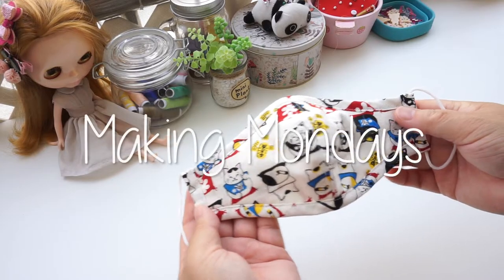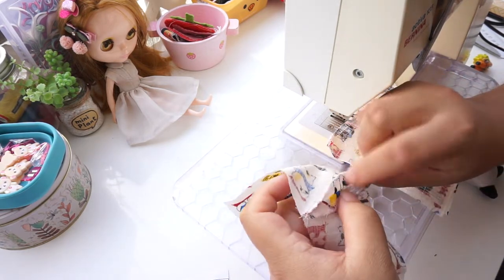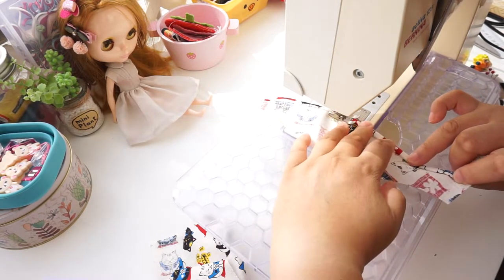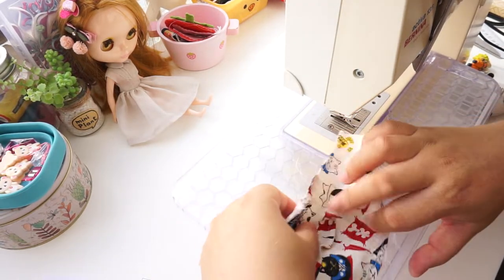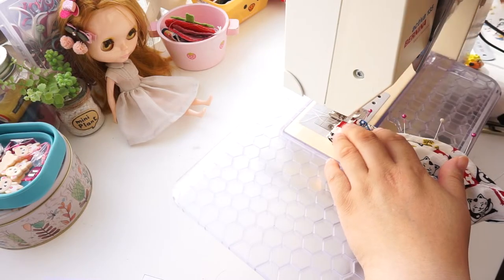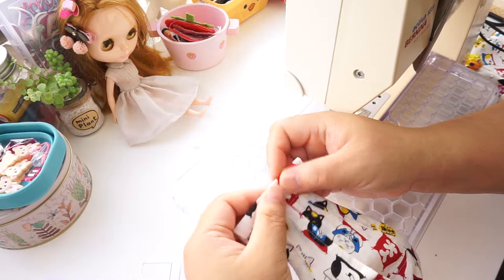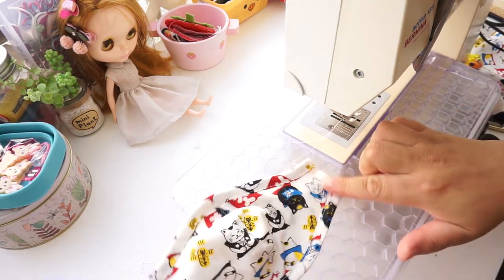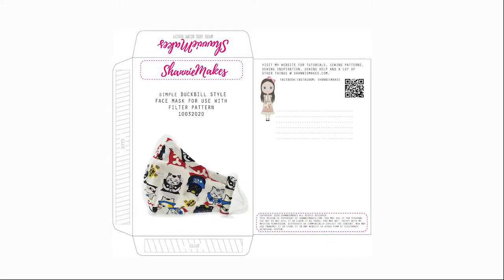Simple Duckbill Style Face Mask for Use with Filter & Free PDF Pattern (MM15)立體布口罩紙樣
Here I have for you another Duckbill Style Mask, but this one you will be able to use a disposable filter or disposable mask inside just to give you that extra protection. You have the option to insert a metal nose bar in the binding to get a better fit around the nose. The front seam has 2 rows of top-stitch detail. This design requires the use of an over-locker/serger to finish the seams. You could fold over twice and top stitch or zig-zag the raw edges. The shaping of the mask does not ride up easily to cover the face unlike the surgical style masks. A 4cm wide binding is required to finish the edges on this mask. This mask is by far the thinnest out of all the designs. It is only made of 1 layer. Look out for the second version of this design. It will be a lined to give it that quality feel and thickness, and also you do not need to use an over-locker/serger to finish the edges.

My designs are inspired by the masks I see currently out on the market. My intentions are to produce good quality patterns to be shared and made available free for everyone to use or make items to sell. I also aim to teach you different methods of making one item and introducing new skills each time. These teaching tutorials will give you a skill for life. The masks and tutorials were never intended to be made quick. These are supposed to be made to last, gifted or for sale.

Please take note: This is just a mask pattern. Do your own research if you want to adapt it for other uses.

I bought my fabrics from Modes4u.com. They ship internationally.

I am aiming to produce more useful tutorials in the future.

I edit using Premier Pro.